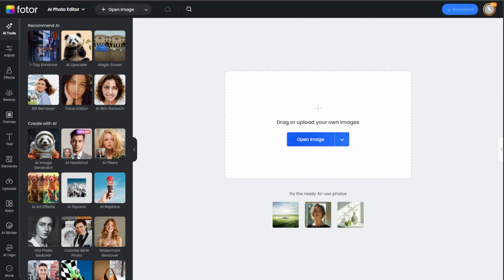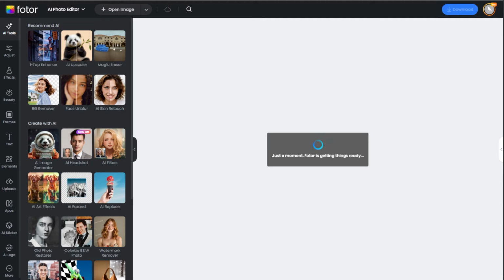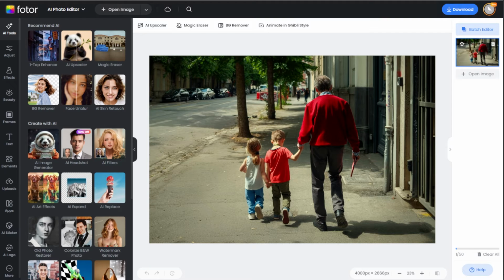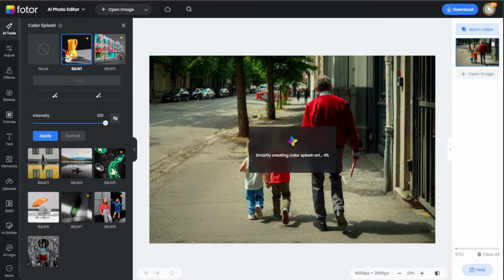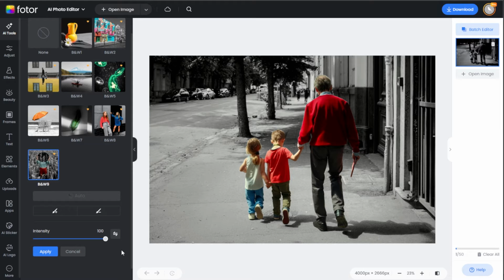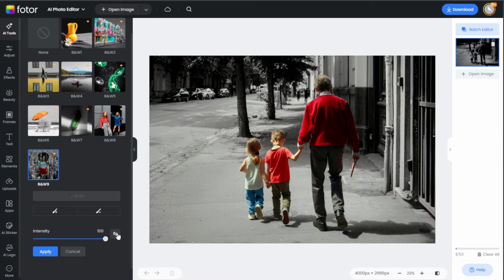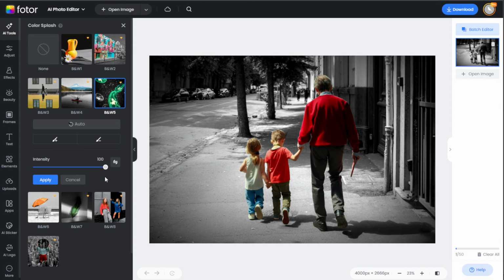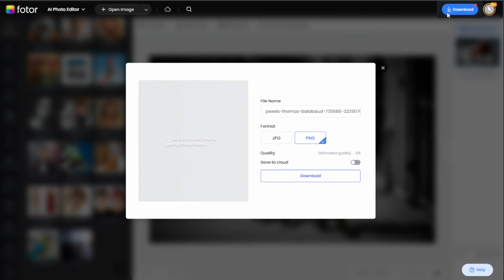COLOR SPLASH EFFECT USING AI | Isolate Colors with Black & White Background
Learn how to create a stunning color splash effect using AI. This tutorial shows you how to make part of your photo black and white while keeping one color highlighted for a dramatic, eye-catching look.